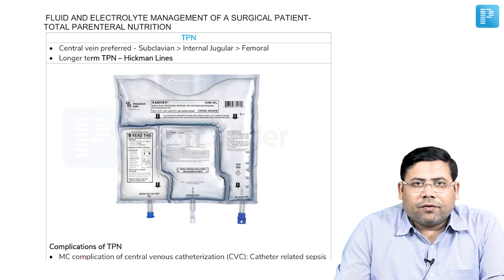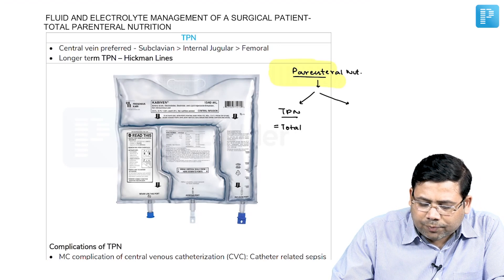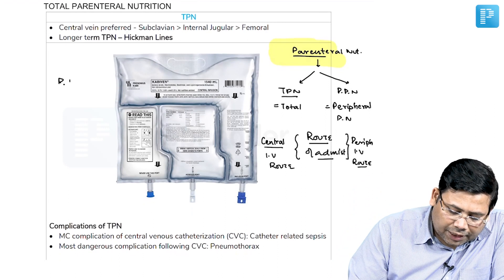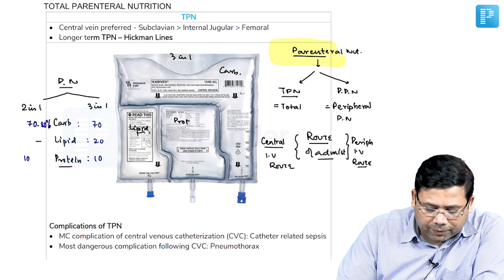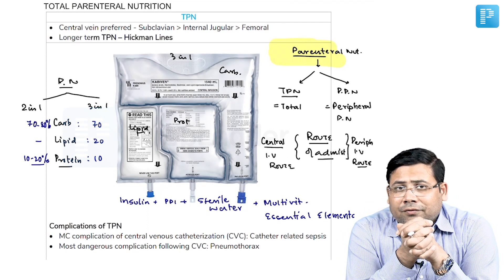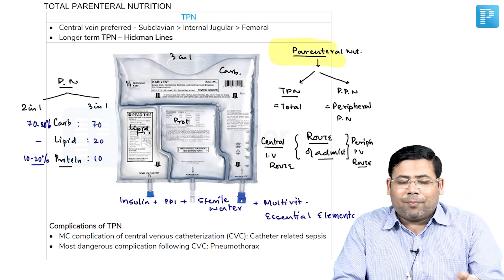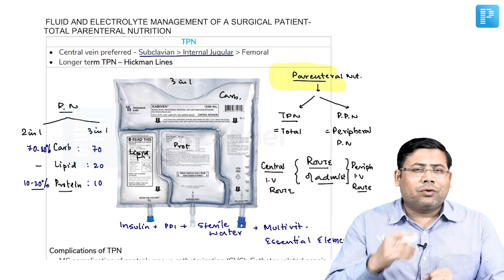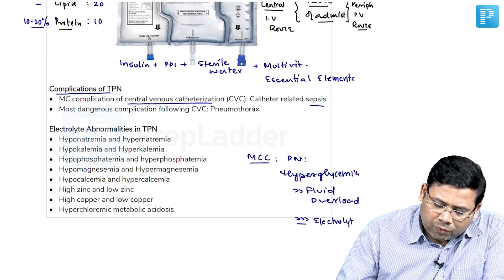Parenteral Nutrition Explained - PrepLadder NEET SS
What's parenteral nutrition? In this video, watch Dr. Saurabh Dixit discuss with you a treasure on Parenteral Nutrition to help in the preparation of Super Speciality in General Surgery.